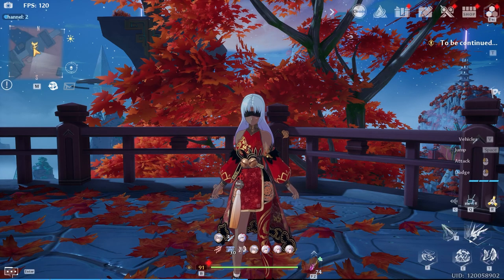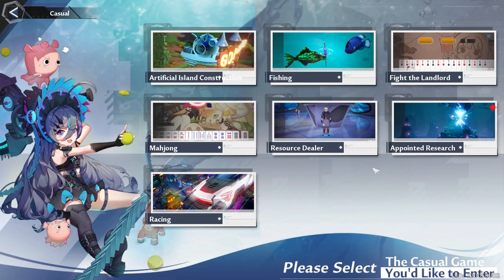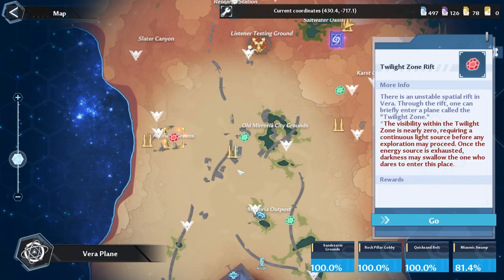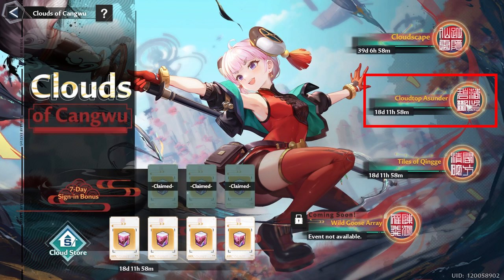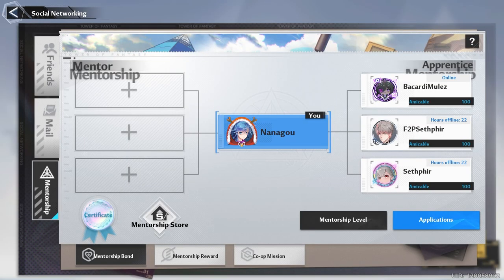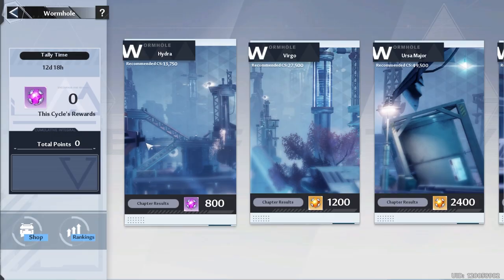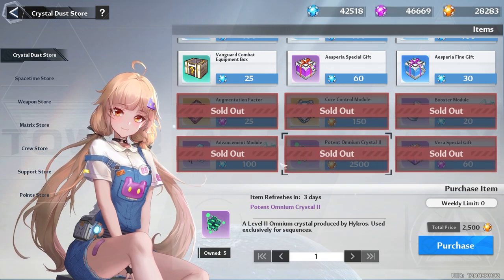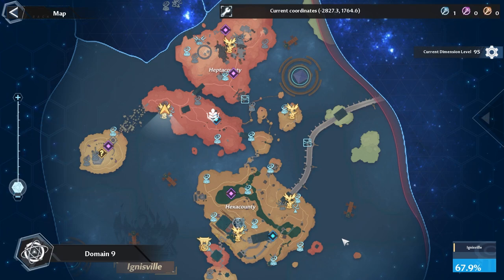Tower of Fantasy Domain 9 Series Week 1 - Mentorship, Smart Servants, Traits, Energy Tips & More!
Tower of Fantasy 3.0 is out with alot of way to make mistakes. Like what vermillion trees to level, how to get more Field energy, How to Level Liu Hou trait, How does mentorship work, Preparation for End of the Month & More. Hopefully this intensive Week 1 guide helps as you explore Domain 9. Consider supporting the channel by going to Project Nova using my Nova ID: YKUYUEYD

Look forward to more tower of fantasy tips and tricks in my progression guides!

Tower of Fantasy Domain 9 Series Week 1 Guide Quick Skip:
0:00 Casual Tab
2:36 Daily Tasks Joint Operations / Vitality
3:47 Optional - Black market / Claw Machine / Trainings Location
4:35 Greyspace / Twilight Zone / Mirroria Funzone / Security Force
5:06 Themed Events / Limited banners / Cloud Of Cangwu
7:31 Domain 9 Recommended Statue Upgrades / Smart Servants
8:54 Tower / Mentorship
10:36 Weekly / Challenges Bygone Phantasm
13:00 Daily buys / Limited Packs / Commissary
14:35 Commissary / Liu Trait / Exploration